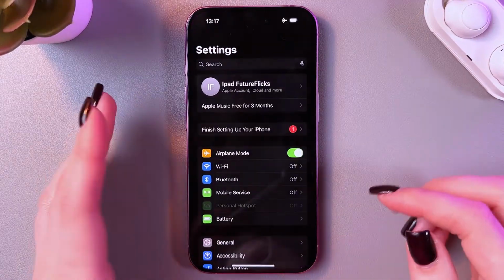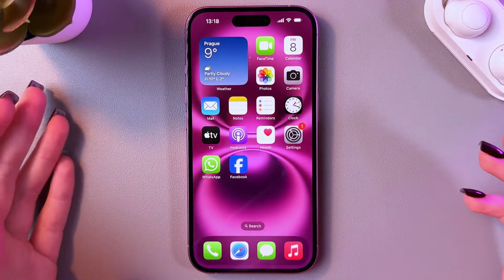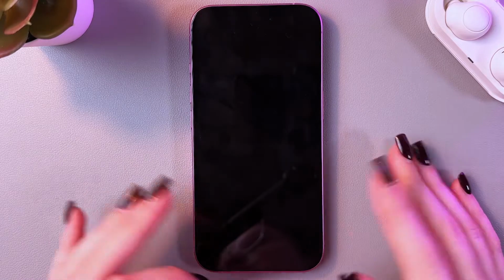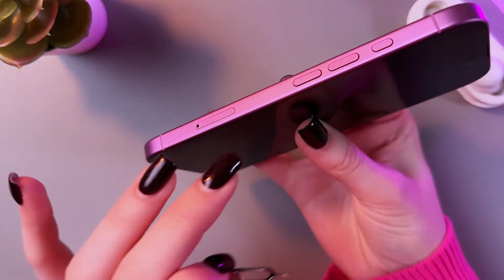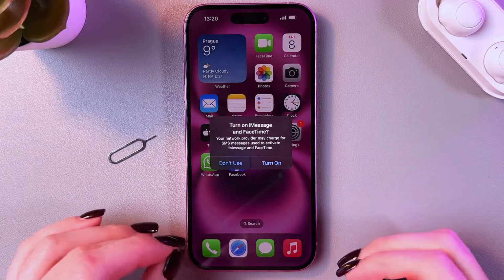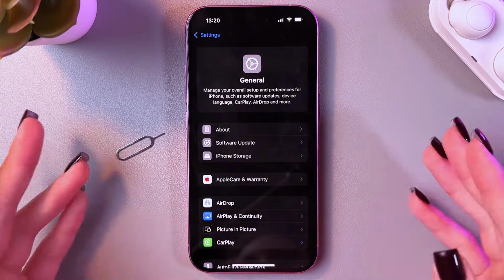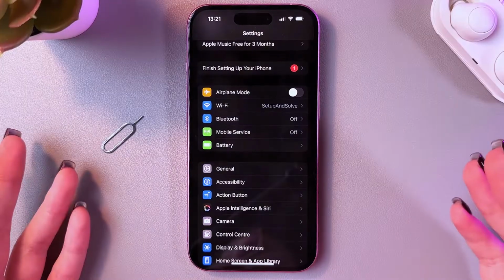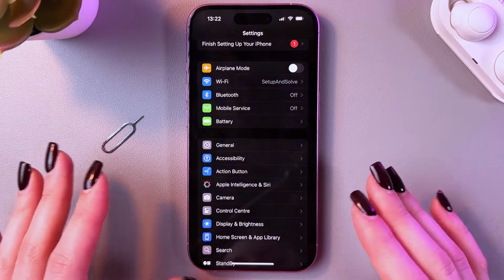How to Fix SOS Only Mode on iPhone 16 (9 Tips)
Facing the SOS Only Mode issue on your iPhone 16? This video will guide you through 9 simple tips to fix it and restore your device’s full functionality. Whether it's a software glitch, network problem, or other issue, we’ve got you covered. Watch now to solve the problem and get your iPhone 16 back to normal in no time!